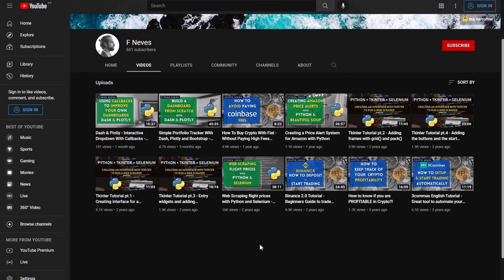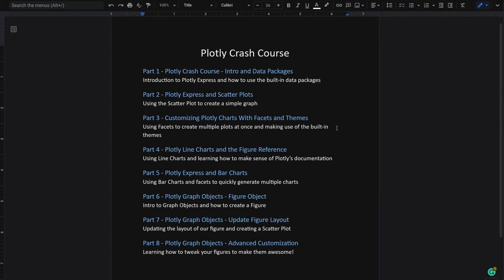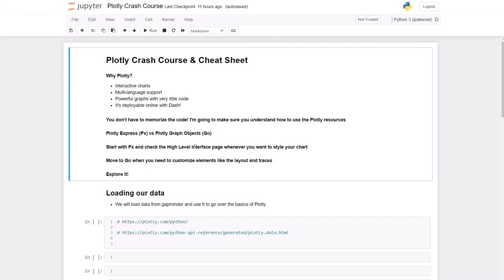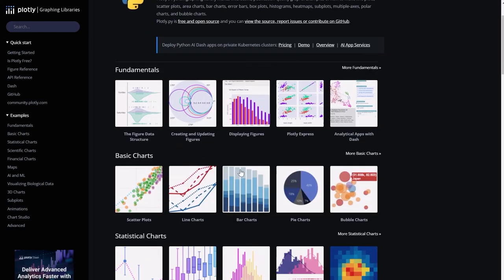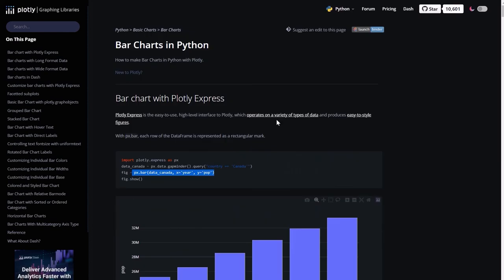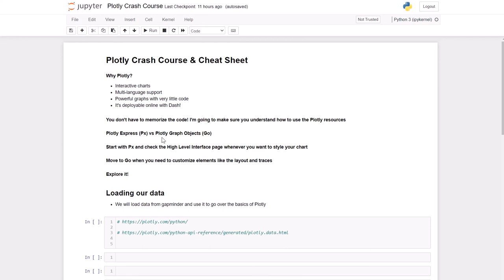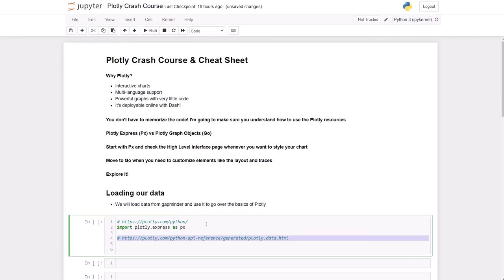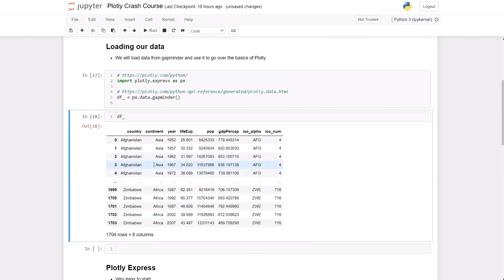Plotly 101 - Introduction, Basics and Data Packages Tutorial - [Part 1/8]